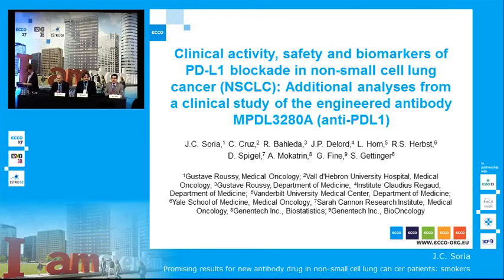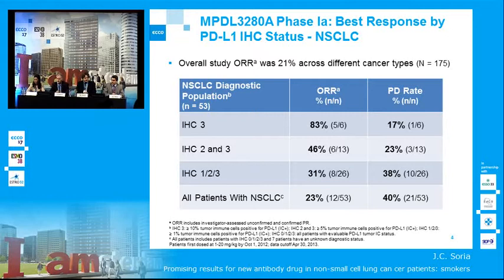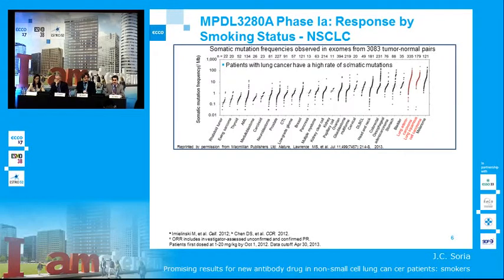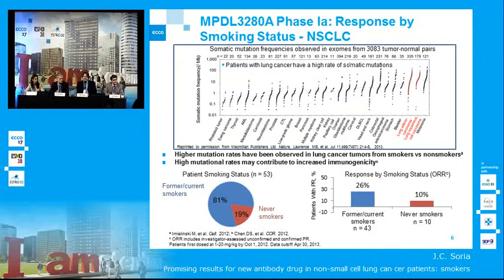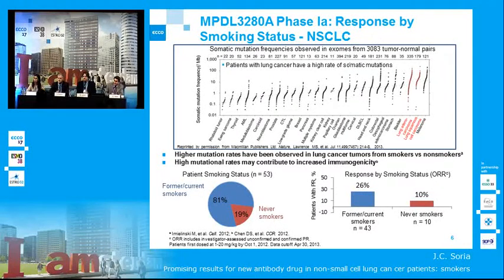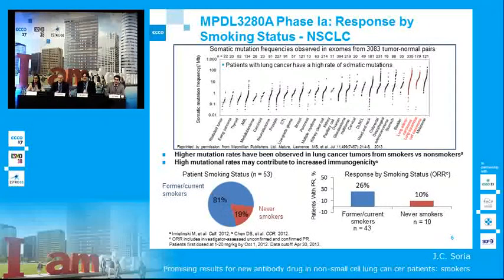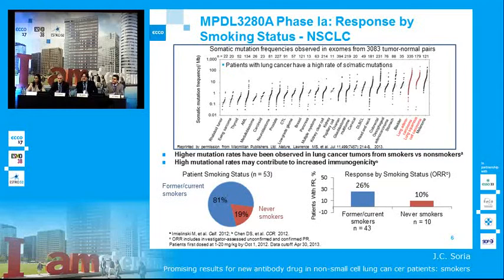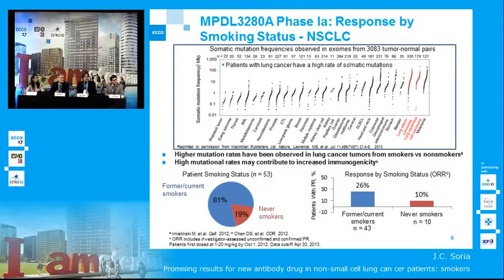Sunday's Media News Briefing: Professor Jean-Charles Soria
Presented by Professor Jean-Charles Soria